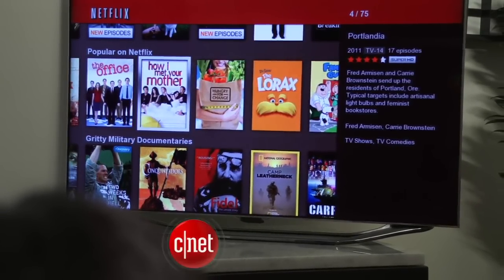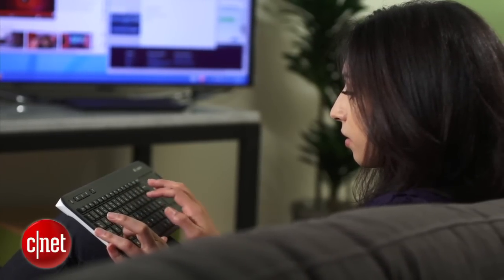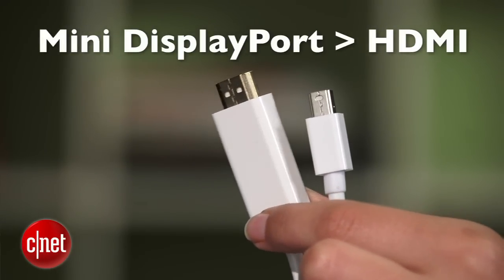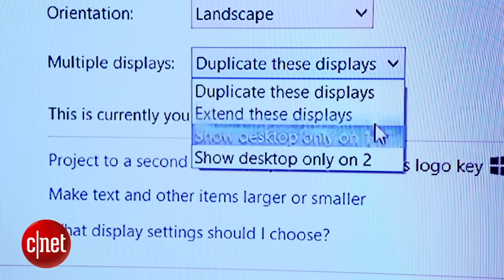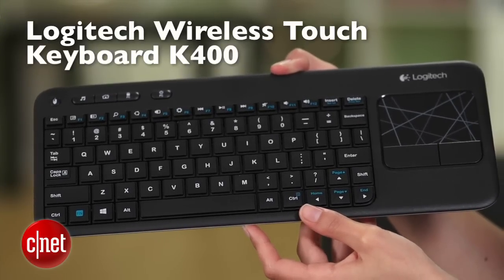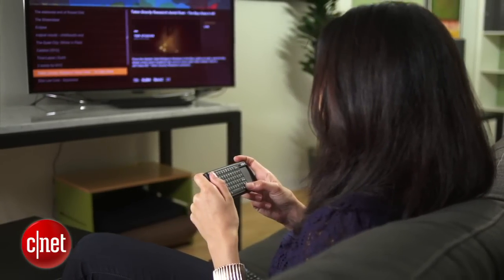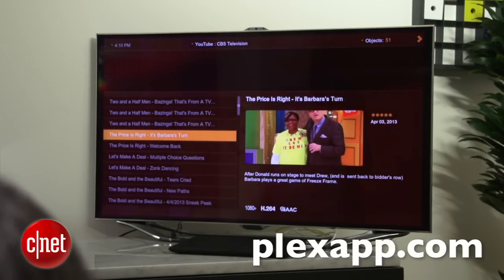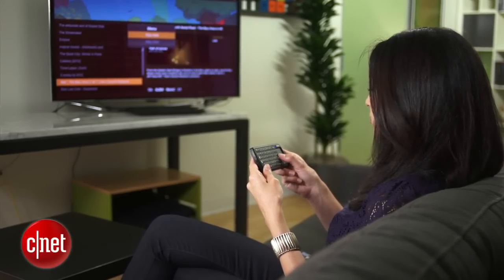CNET How To - Set up the ultimate home theater PC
From configuring your PC to choosing the right accessories, Sharon Vaknin shows you what you need to turn your PC into the ultimate TV companion.